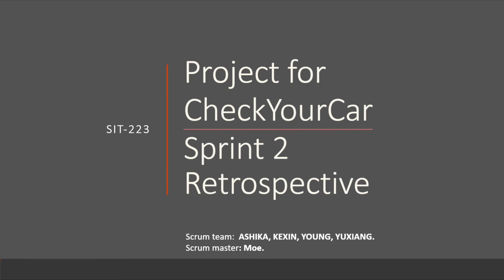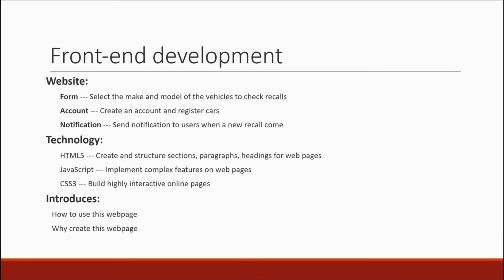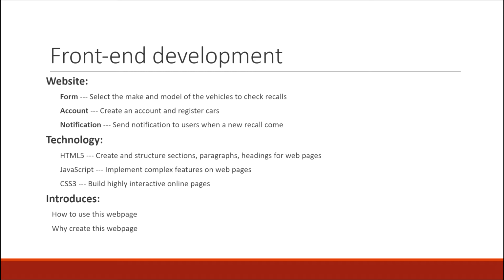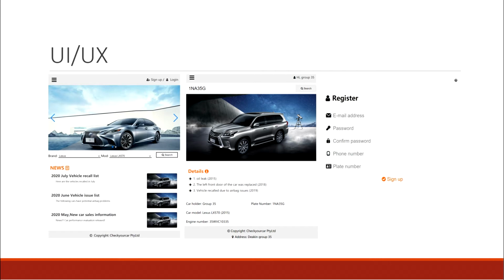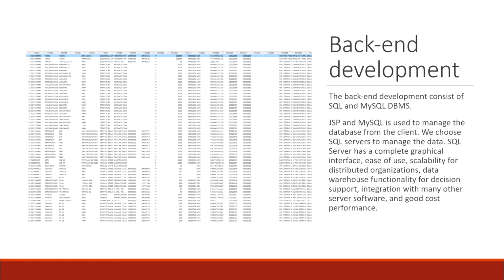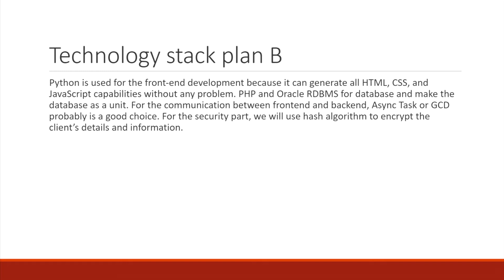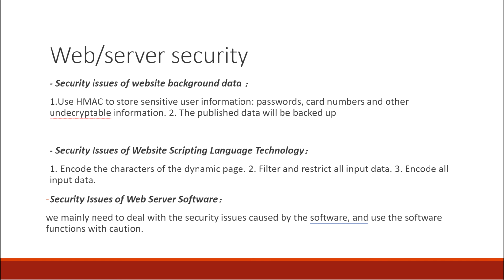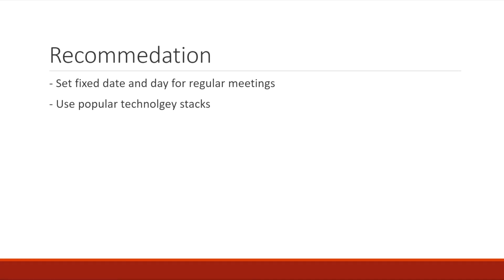SIT-223 | Task 11.1 Sprint 2 Retrospective Presentation